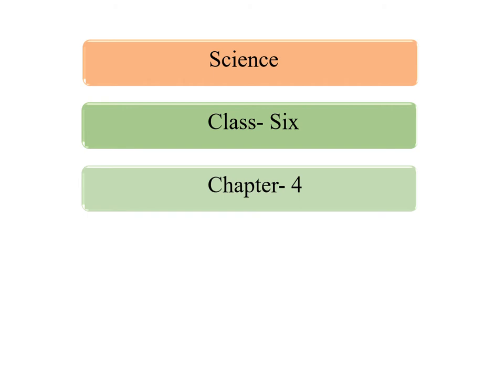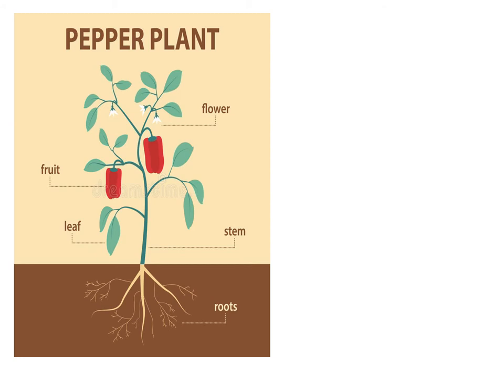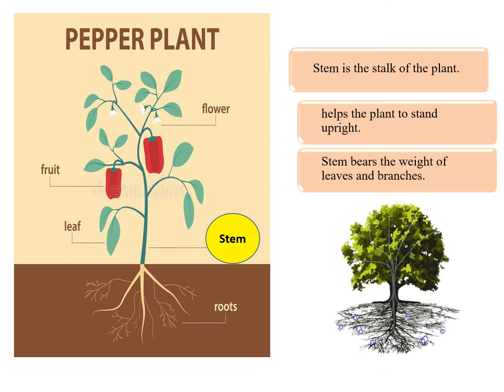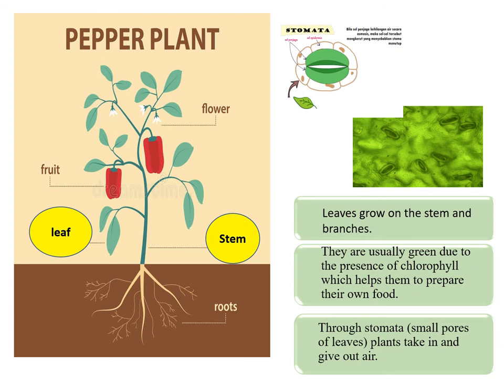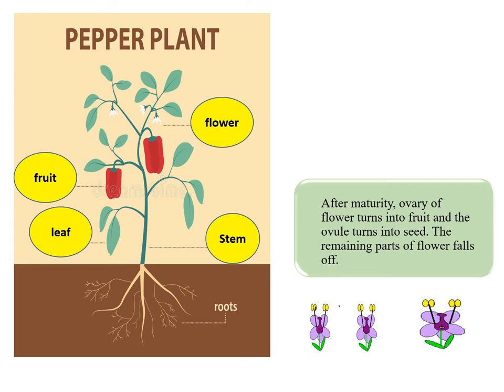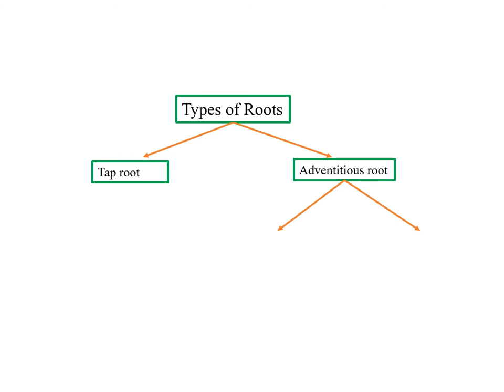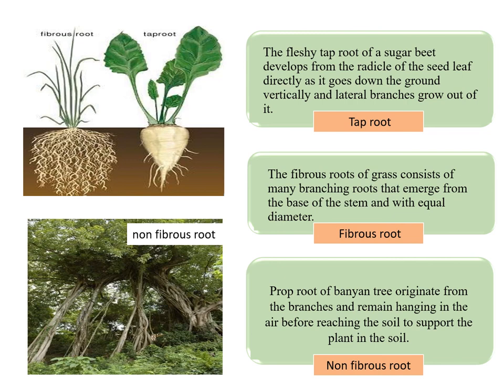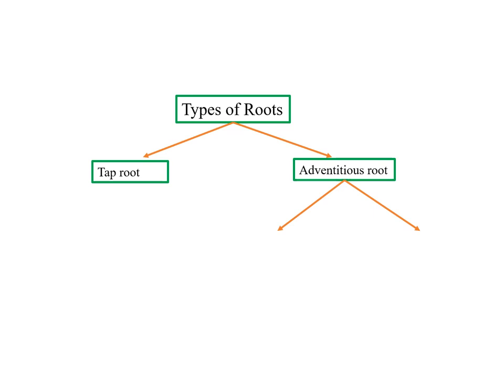Class 6,science,chapter 4, lecture video 1